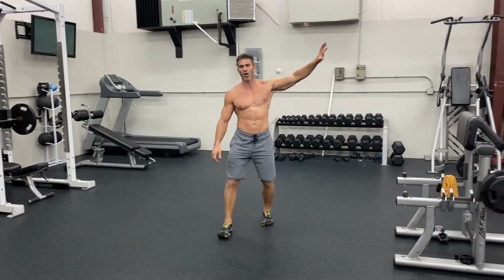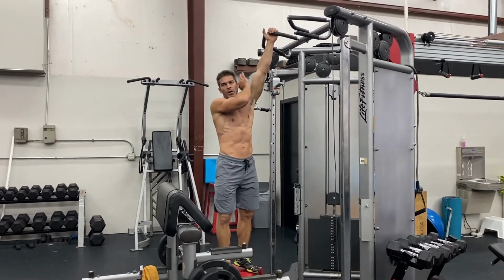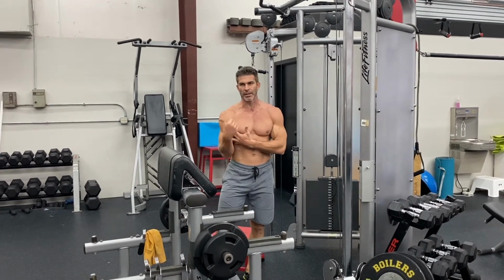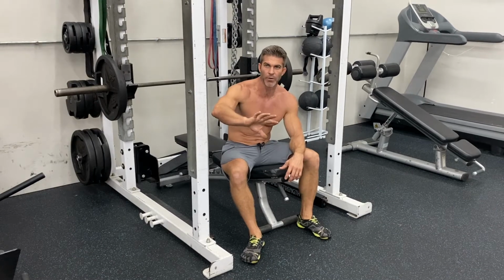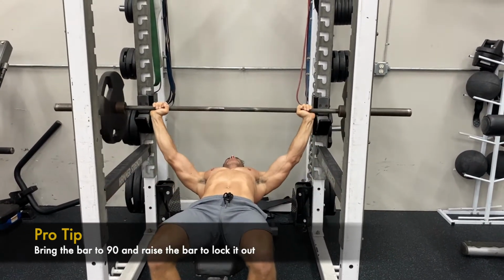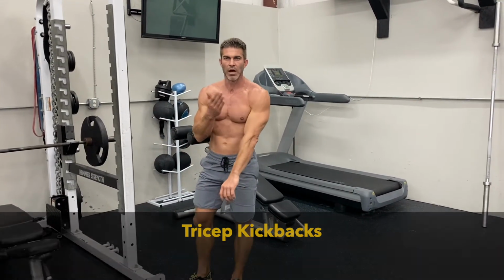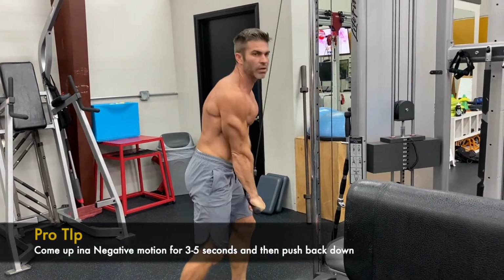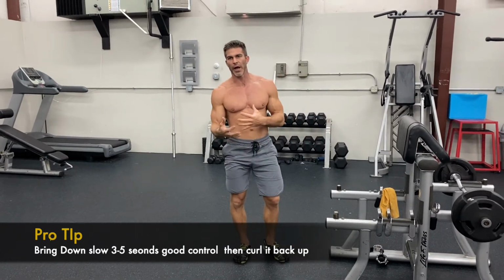How to Increase Your Arm Strength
Working on your arms properly and regularly is all you need to do to increase your strength. Perform these exercises to strengthen your arm. Here's an episode on "How To Increase Your Arm Strength".

00:00:04 How To Increase Arm Strength
00:00:30 Tip #1: Power Movement Superset with an Isolation Movement
00:00:48 Bicep Curl
00:01:03 Chin Up
00:01:58 Underhand Grip Pull Down
00:02:48 Triceps
00:03:47 Floor Press
00:04:49 Triceps Kickbacks
00:05:14 Tip #2: Negative Motion
00:05:26 Tricep Pressdown
00:06:05 Preacher Curl

RESOURCES & LINKS MENTIONED IN THIS VIDEO:
Have questions or got comments?
Hit me up in the comments section of the video. I do my best to answer any and all within 24 hours.

More intimate questions or concerns or just want to connect?
Hit me up here
👉 FB Messenger:
👉 m.me/brentekasmer

AT HOME WORKOUT RECOMMENDED TOOLS:
For all my resistance band workouts I recommend these resistance bands:

These will not break or snap.

As a bonus, you can stack up to 150 pounds of weight or resistance by hooking a number of weighted resistance bands on one set of handles.

This set of resistance bands gives you everything you need for a solid at home workout, to replace your gym workouts when needed.

***NOTE: Click “AVAILABLE FROM THESE SELLERS” and select the second option for “PRIME DELIVERY”. Otherwise, most resistance bands at this time are shipping between 4-6 weeks out.***

Fit Tube Resistance Bands

Resistance Bands

Resistance Bands with PRIME DELIVERY: